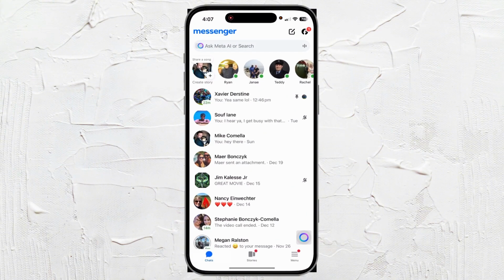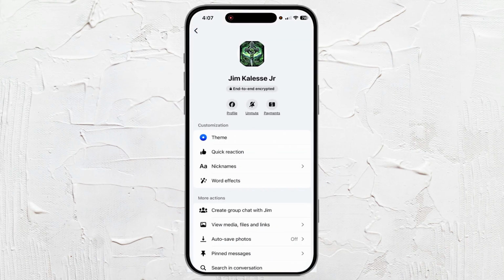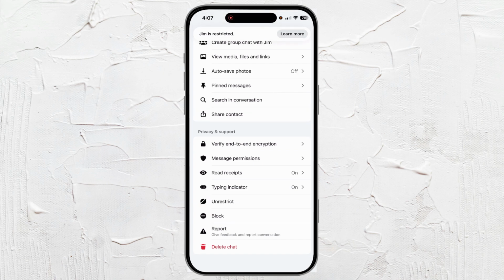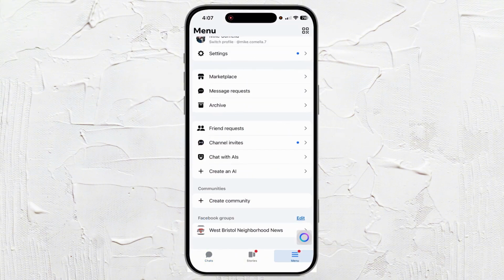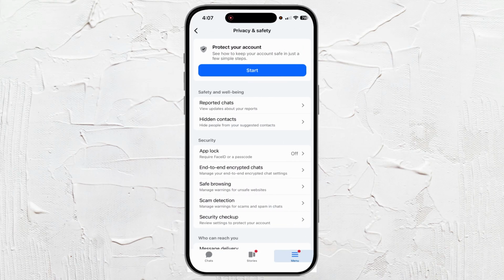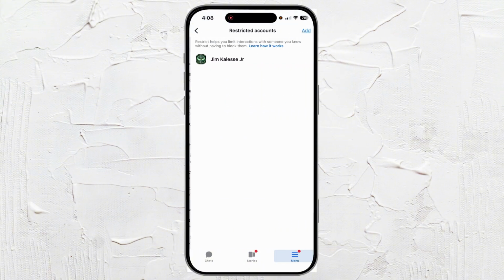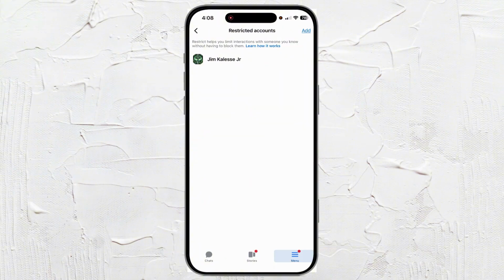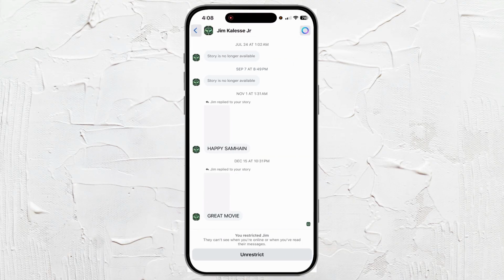How to Unrestrict Someone on Facebook - Step by Step